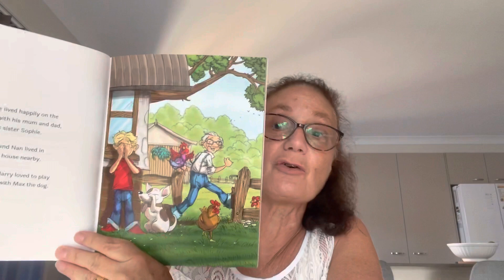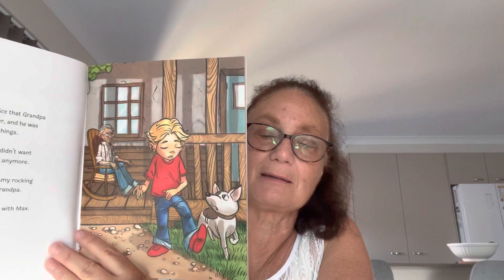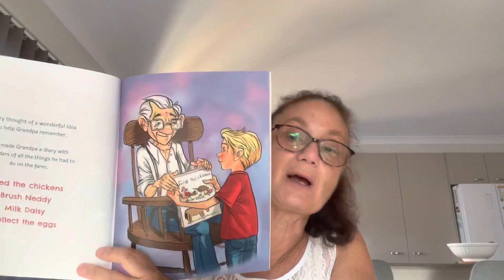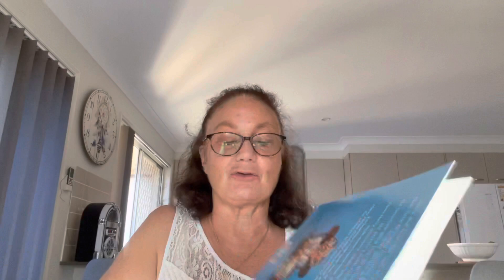Jill Writes Book Reviews Karen Tyrrell books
Harry Helps Grandpa remember by Karen Terrell review by Jill Writes Book reviews